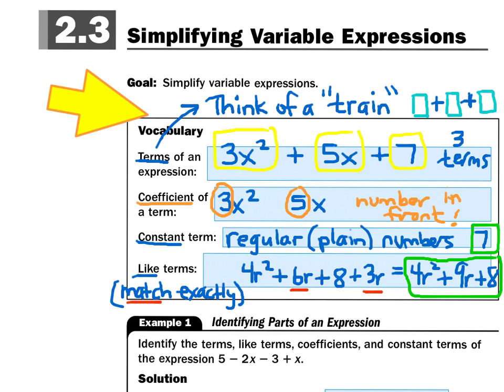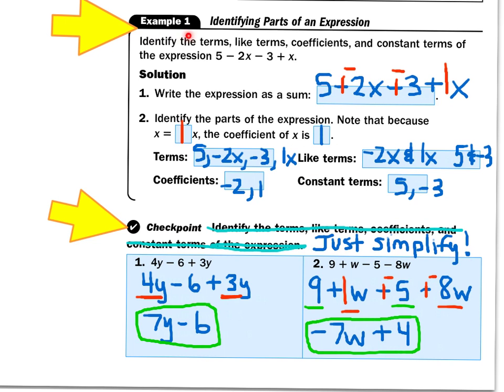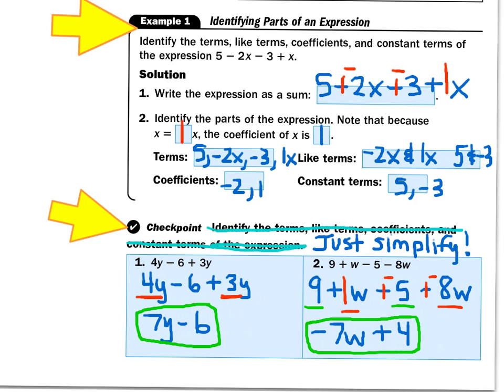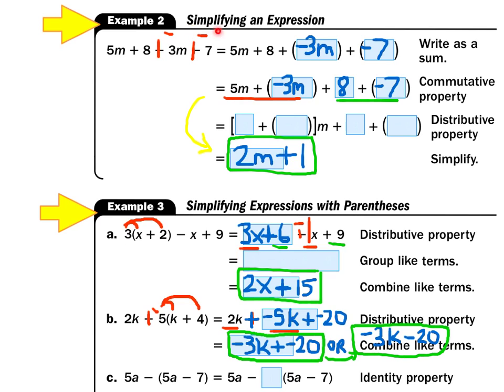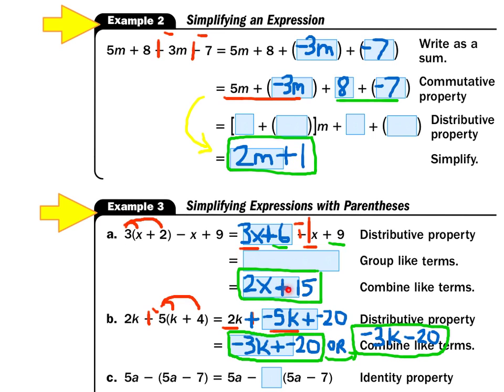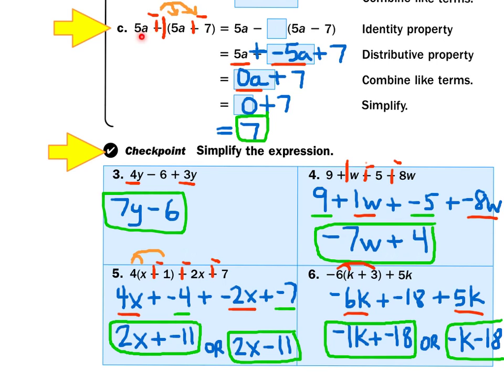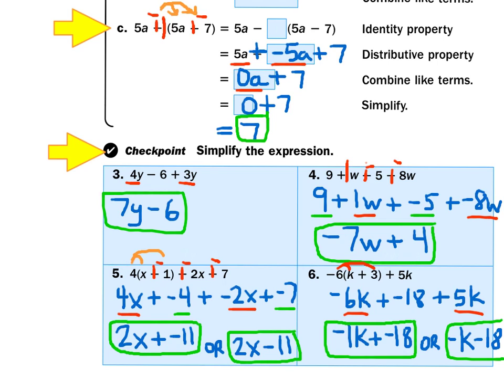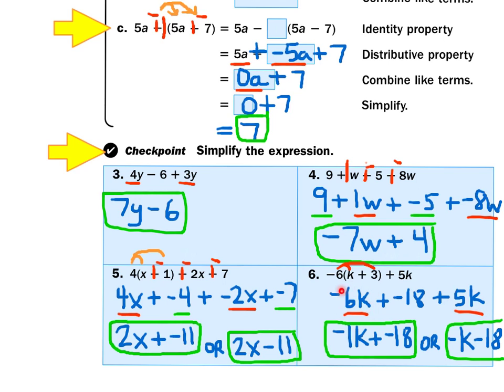PA NOTES 2 3